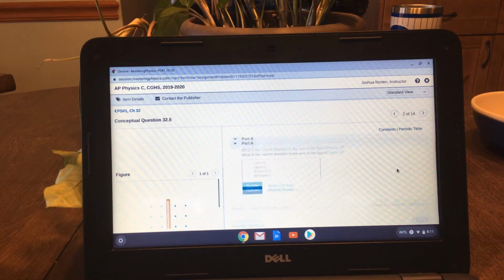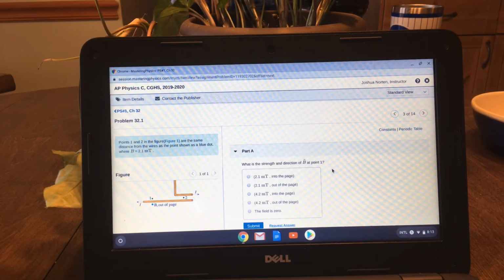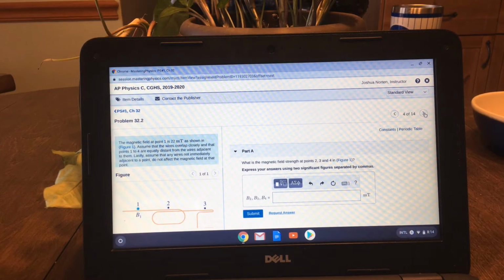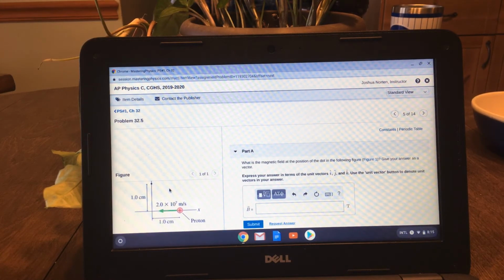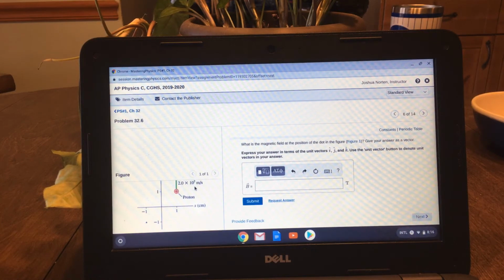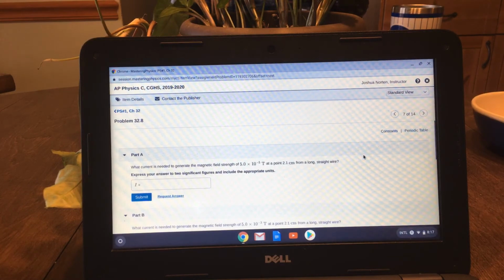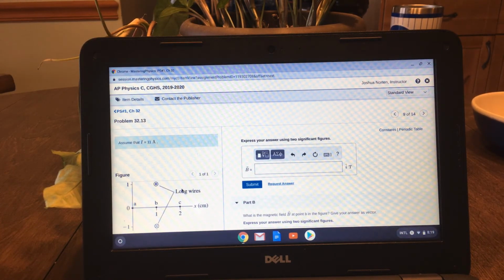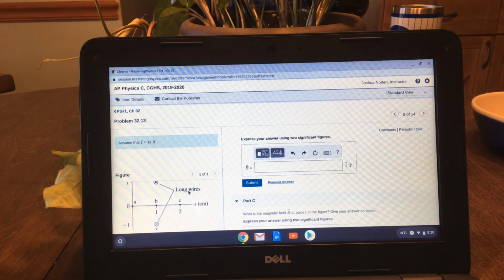March 17, 2020